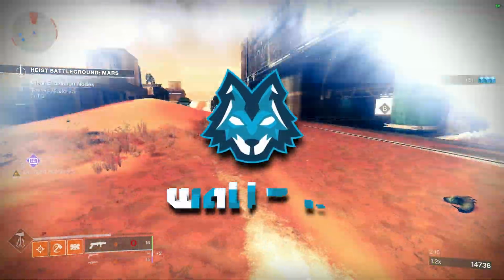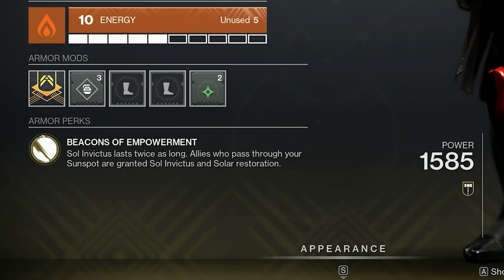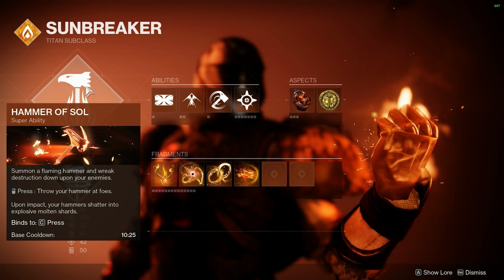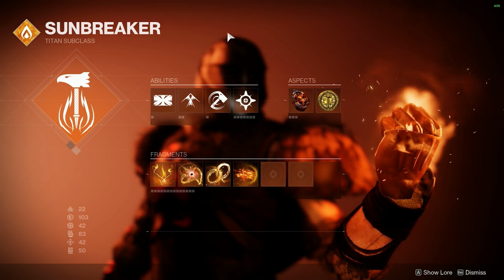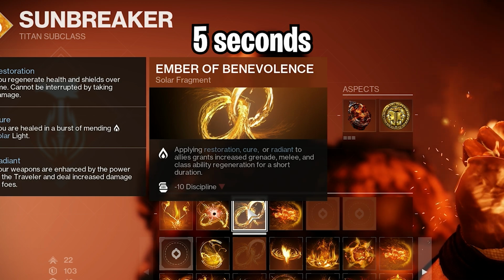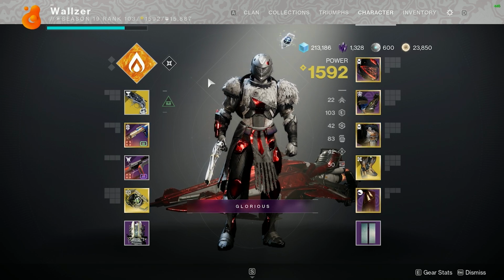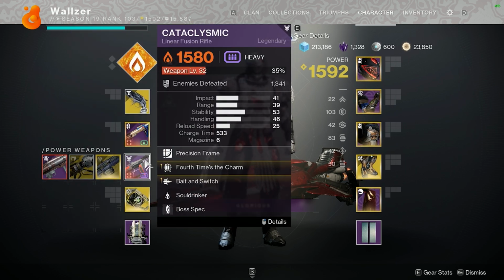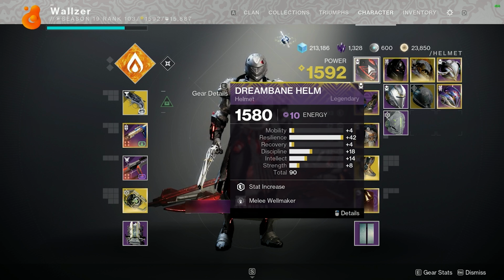You never knew you needed this ULTIMATE healing Solar Titan build! | Destiny 2 Builds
In Destiny 2 Season of the Seraph, I have found a way to turn the Solar 3.0 Titan into the BEST healing you can get! With this build you'll be able to take on any content you desire with the meta now!